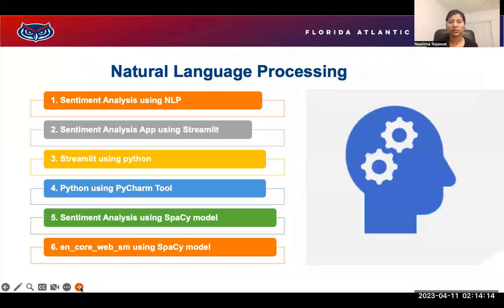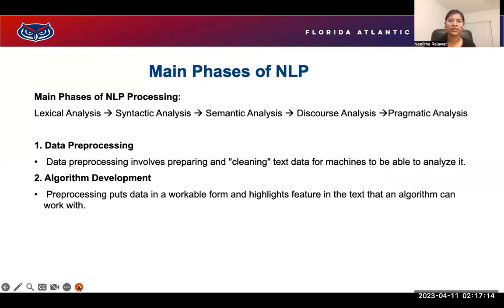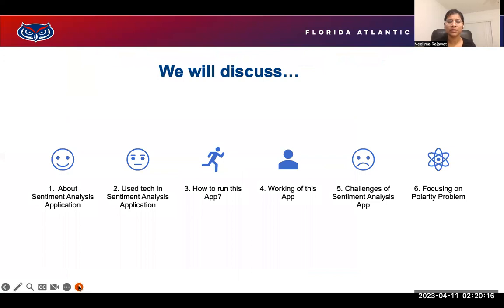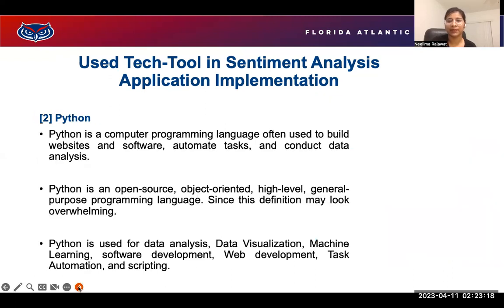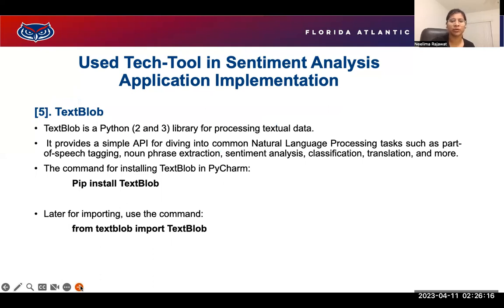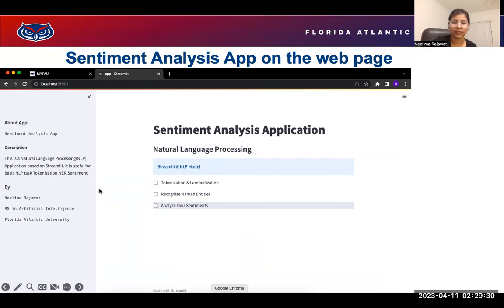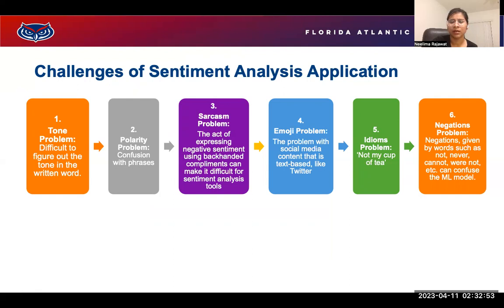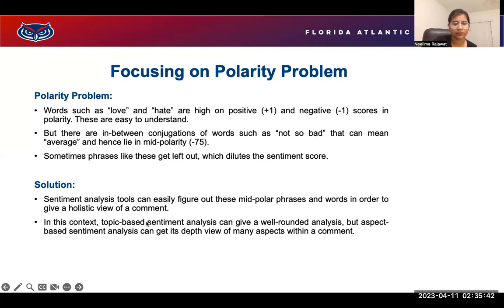Sentiment Analysis Application | NLP Libraries | SpaCy Model | Python | Course - CAP6640 NLP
This video is a description of the Sentiment Analysis Application using different NLP libraries such as TextBlob using the SpaCy model. Here you will learn about NLP, a Sentiment Analysis web app. It is written using Python in PyCharm. The following topics are covered in this presentation at the mentioned time stamps:

Time Stamp  & Indexing:
01:20  The flow of the implementation
1. About NLP
02:09 -  Introduction of NLP
03:30 - How does it work
04:13 - Main phases of NLP
05:20 - Method of Data processing
2. Sentiment Analysis Application
07:44 - Introduction
09:11 - Used Tech-Tool
09:44 - - PyCharm
10:24 - - Python
11:18 - -Streamlit
12:01 - - SpaCy
13:20 - - TextBlob
14:14 - How to run Sentiment Analysis Ap
19:20 - 3. Challenges of NLP Application
21:42 - 4. Focused Problem - Polarity
23:15 - 5. Conclusion